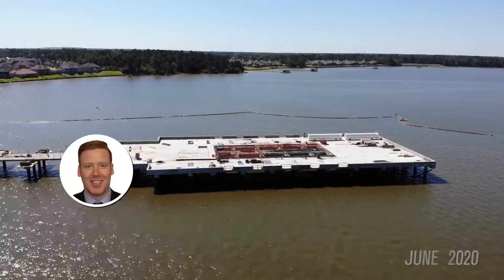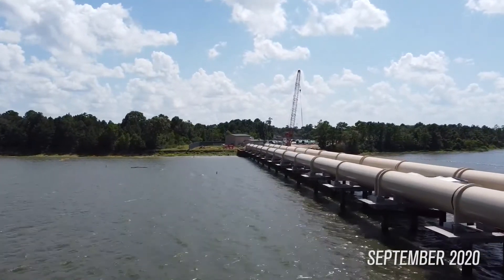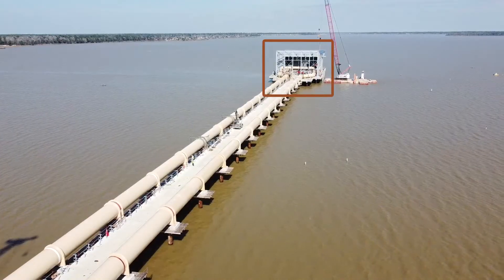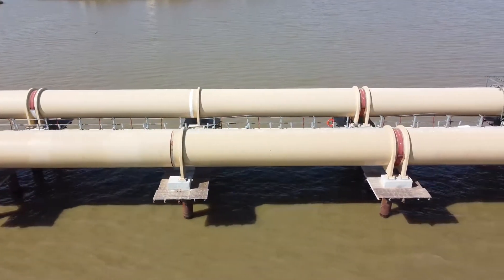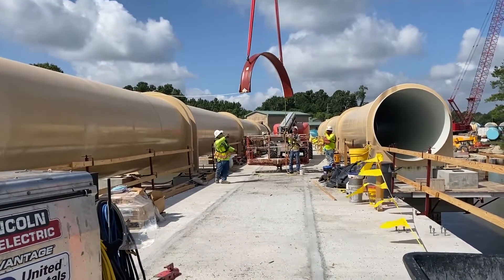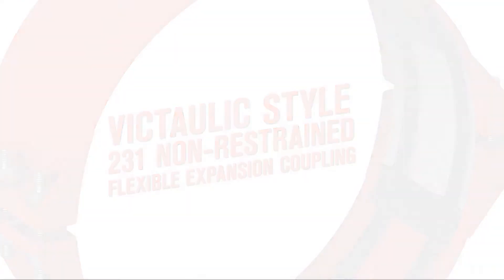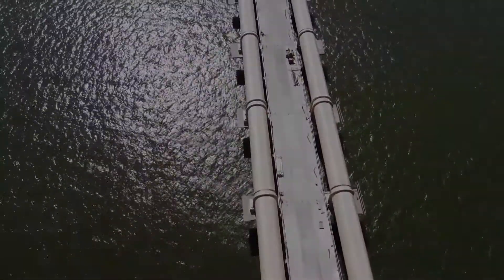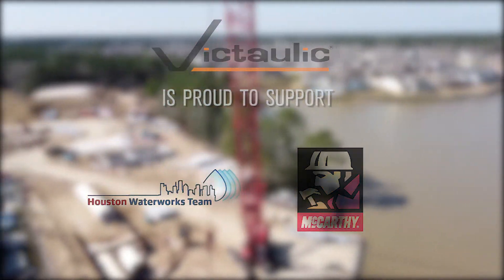Northeast Water Purification Plant Intake Pump Station Project Overview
Victaulic’s Craig West describes the critical infrastructure projects, including the Northeast Water Purification Plant Expansion Project’s Intake Pump Station, in Texas that are utilizing Victaulic’s solutions for the infrastructure market.